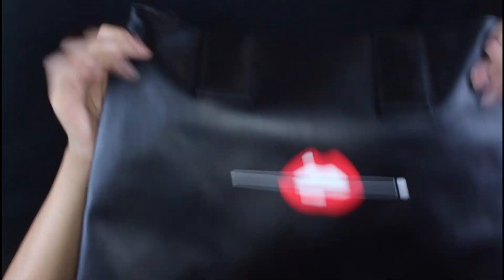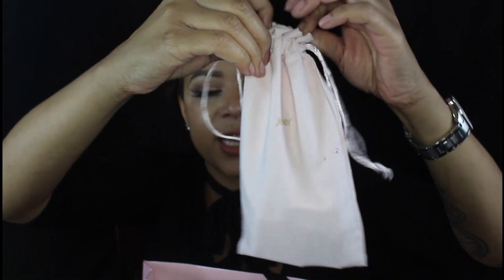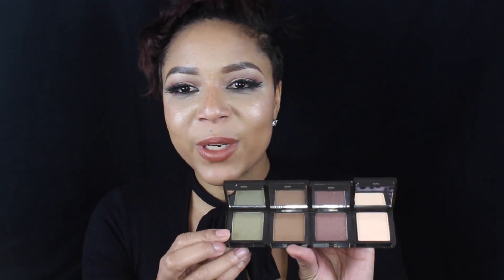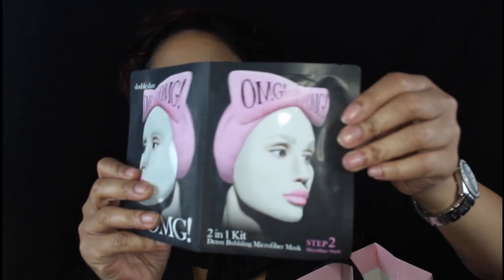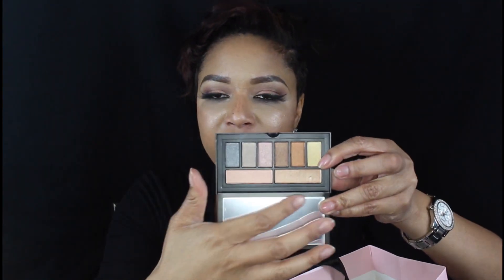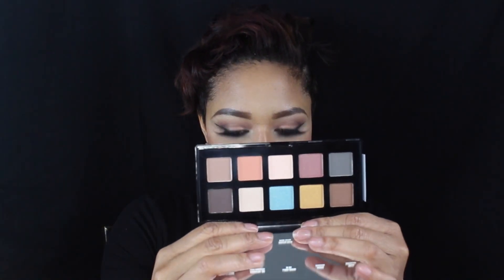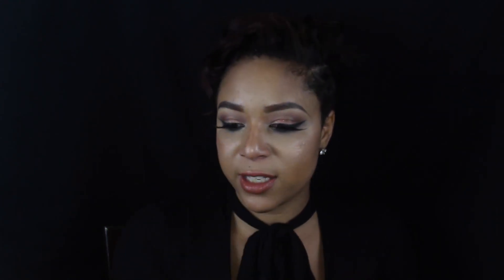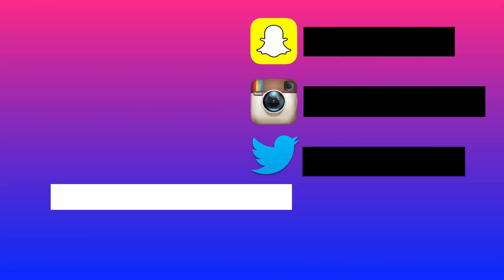Generation Beauty Haul | NYX | OFRA | Smashbox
Hi guys generation beauty LA was this past weekend I had an amazing time I wanted to share my experience with you guys ..Thanks So much for watching don't forget to thumbs up, share and subscribe

Products:
Pur Royalty eye polish collection

NYX COSMETICS
Total Control Drop Foundation

Jouer
Powder Eyeshadow

Milani RETOUCH + ERASE LIGHT-LIFTING CONCEALER

Smashbox
Cover Shot: Eye Palette

XOXO Kryssy.K

"Be who u were created to be and you will set the world on fire"

 *EBATES*
How I Get Cash Back when I shop

Beauty Boxes